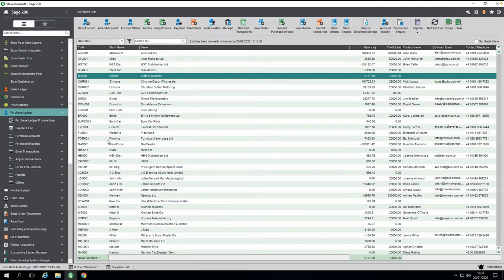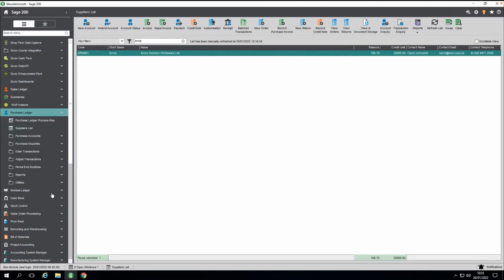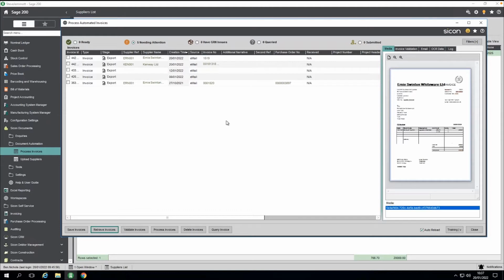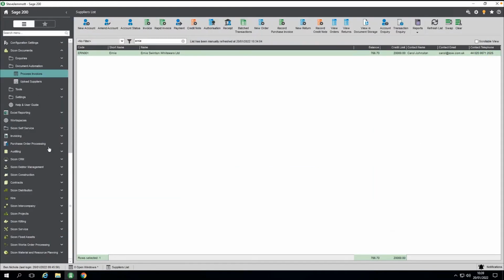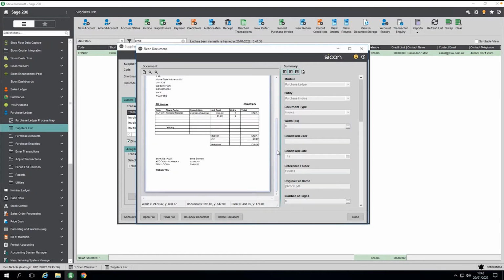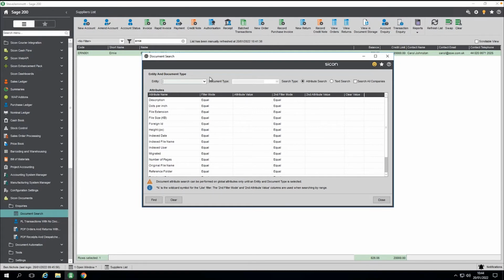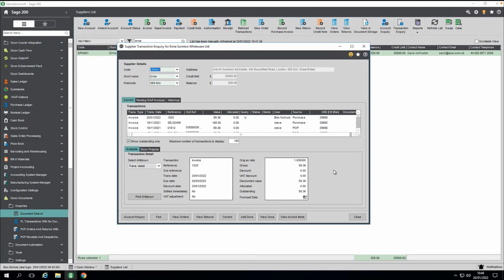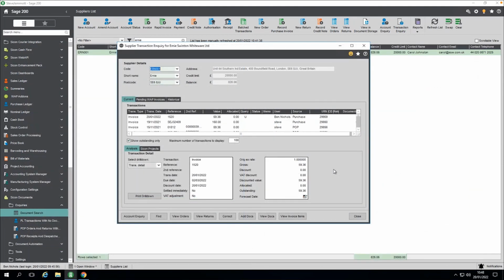EBS & Sicon demonstrate Document Automation (Purchase Invoice Recognition)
EBS & Sicon show how the latest Documents module can automatedly input your Purchase Invoices using intelligent Purchase Invoice Recognition.

Auto processing of invoices to the purchase ledger and matching to purchase orders with little to no user interaction, once full automation is enabled per supplier.

Pay per invoice document and not per page, based on fair usage of 1-5 pages per document.  Download of processed documents and validation is carried out within Sage 200, so there is nothing else to install, no extra software to learn or use and no extra user licenses are required for Sage 200.

Validating the extracted Invoice document data within Sage 200 maintains accuracy with supplier, nominal, cost centre, department and job information, and saves the synchronisation of date to any external system.

Document read accuracy can be improved by using the ‘Training Mode’ included in the preview screen. Simply tell the system where the correct information fields are on the document for dates, order numbers, invoice numbers etc and the next document processed for that supplier will use these new details to extract the data correctly.

Specify at a module or supplier level if a Purchase Order would be expected to match to an invoice, if goods received notes should be confirmed before matching an invoice or if invoices can be processed with no Purchase Order because they are a utility supplier or someone not requiring an order.

Make use of Sicon WAP* for approval of variances in invoices and orders. This provides the ability to have advanced approval processing.

* WAP is an additional module available from Sicon providing Web Based document creation and approval. See the Sicon Web Site for more information.